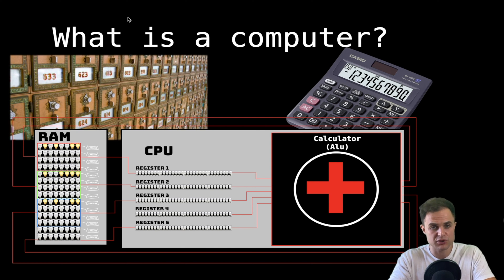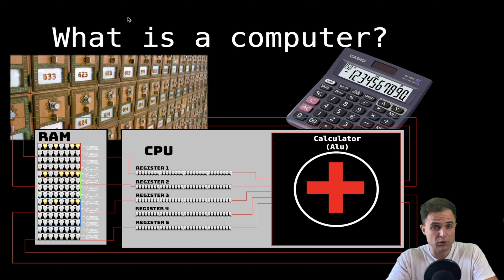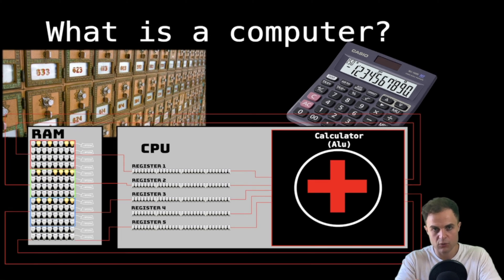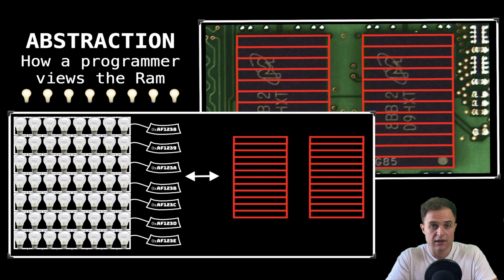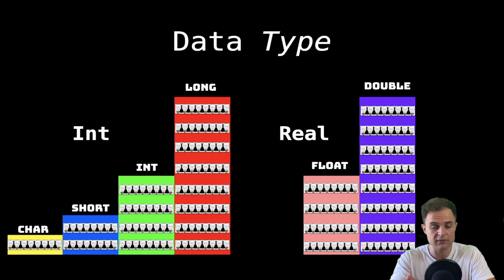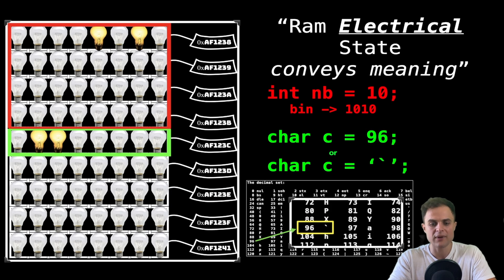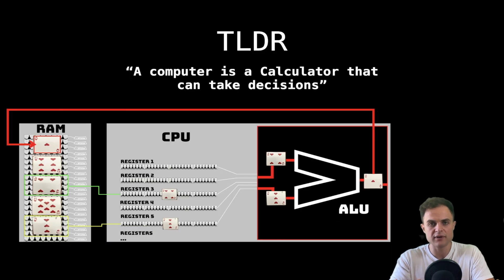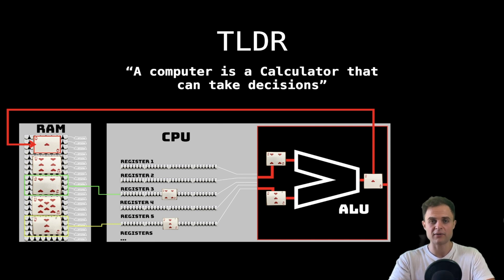What is a computer? Intro exercises school 42.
. Here are some good sources to prepare yourself

SYLLABUS PISCINE

SuperCheatSheet and github page about ALL you need to know

Learn Vim and the command Line (the black screen u saw using by hackers in films)
I made also "easy peasy vim" and "easy peasy terminal" videos if u wanna check them out, explained to my grandma basically, super easy intro

~My course on freeCodeCamp about pointers (videos are also in my channel chunked)
I am making myself a course on my channel, when you'll see this video maybe will be finished.. or maybe i'll be finished for that date haha

Follow the 🐇 rabbit

}                             🔗t_links🔗